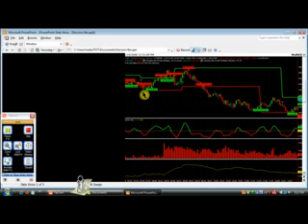Decision Bar Trading: Is It Good for Day Trading E-mini Contracts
E-mini day trading for beginners and intermediate traders from a 20-year veteran trader. Learn to day trade the e-mini futures from home and earn a real living.

Learn to trade the emini using decision bar and find out if this program works.  The emini contracts lend themselves well to this program. if you use it properly.